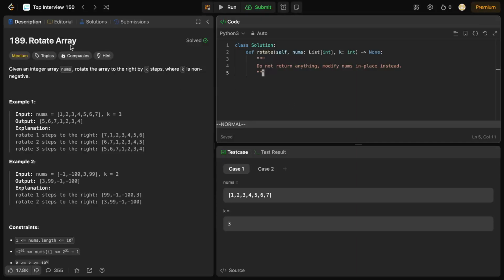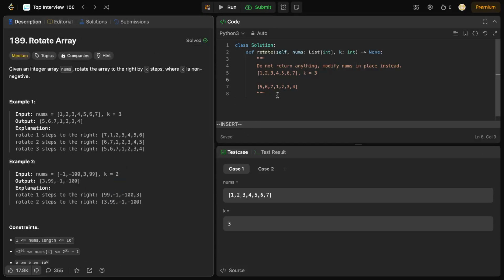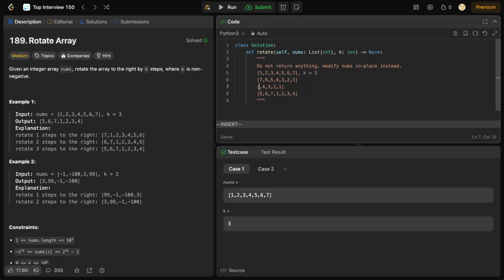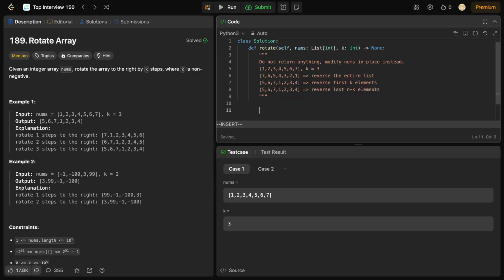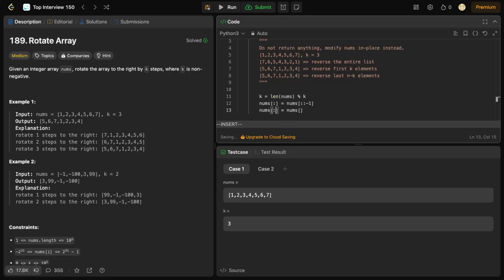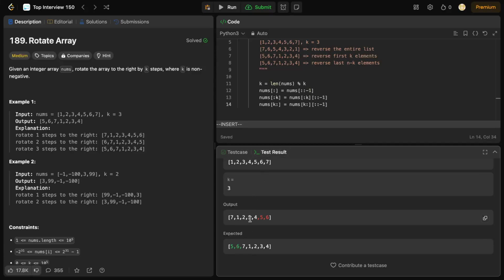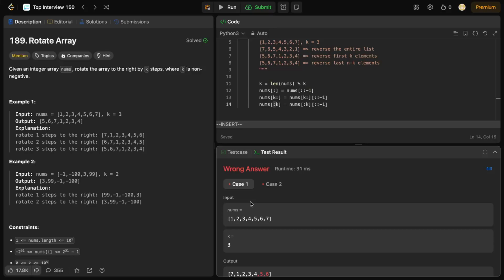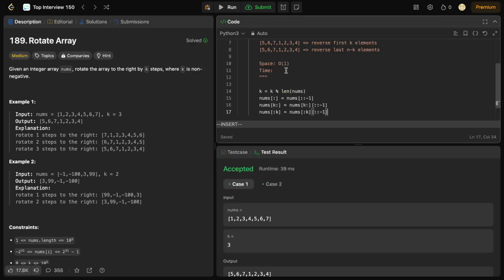Leetcode 189. Rotate Array